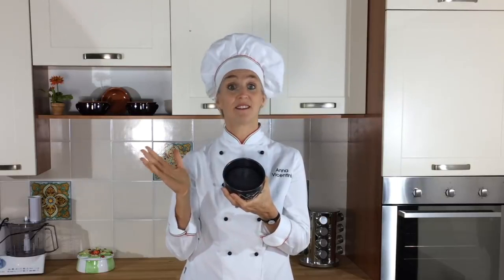Bake a Cake Every Day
Love the smell of a baking cake but can't eat an entire one in a day? How about making mini-cakes?